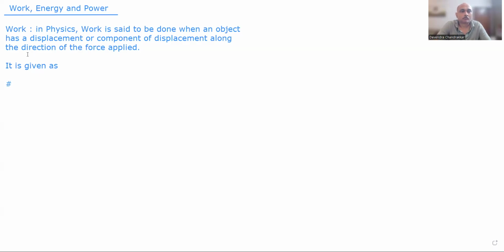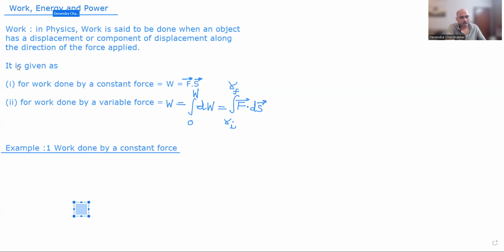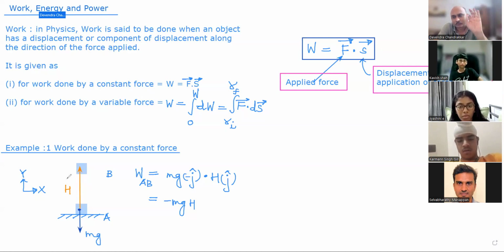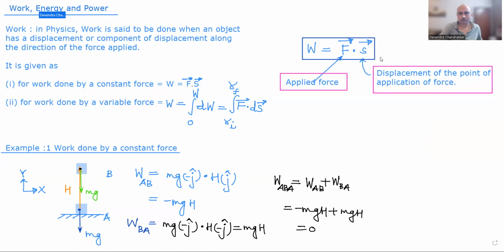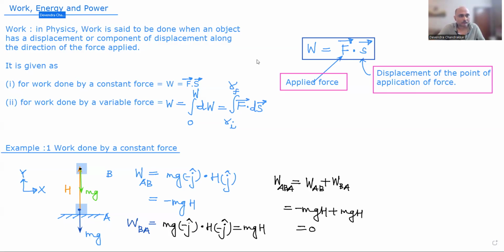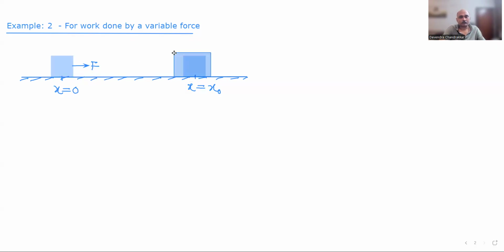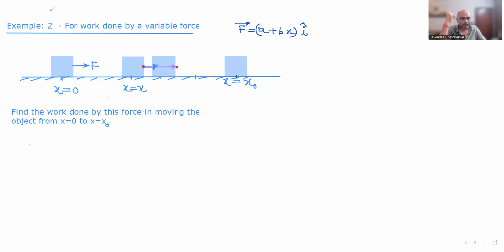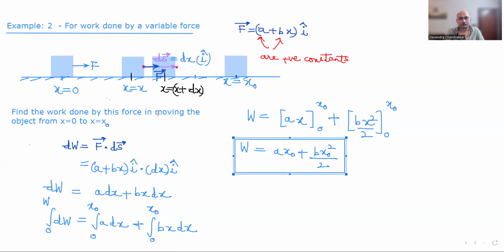Physics : Work Power & Energy - Session - 1 (Part 1) |IITJEE,NEET|Devendra Chandrakar Sir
Presents : Work Power & Energy | IIT-JEE, NEET & Boards 2026 | Devendra Chandrakar Sir
Master the fundamentals of Circular Motion in this first lecture of the Foundation series for IIT-JEE, NEET, and Boards 2026! 🚀
🎯 Join Devendra Chandrakar Sir as he breaks down the essential concepts of Work Power and Energy in a comprehensive and easy-to-understand manner. This session is crucial for building a strong foundation in physics and excelling in your competitive exams and school boards.
In this lecture, we cover:

🎯Introduction to Work Power Energy and its basic definitions
"Welcome to our Introduction to Work Power & Energy! 🚀 In this video, we break down the fundamentals of Work, Energy, and Power in physics. Learn how force causes displacement, how energy is stored and transferred (Kinetic vs. Potential), and how fast work gets done (Power). Perfect for quick revision! ⚡️📊

Devendra Sir is here to guide you to success.
YouTube Channel: Devendra Chandrakkar on YouTube